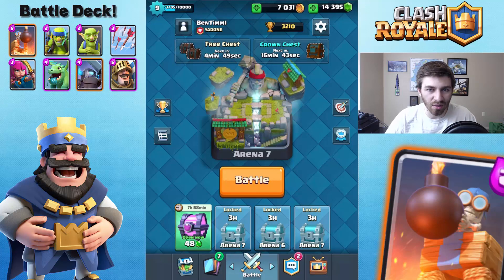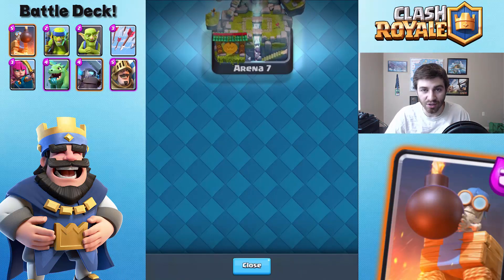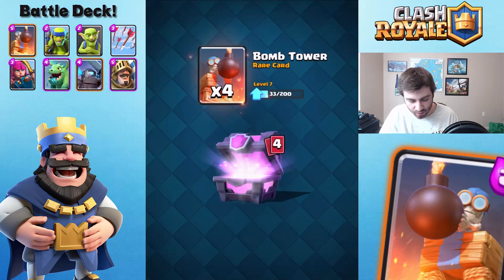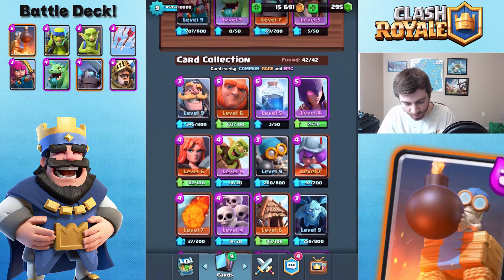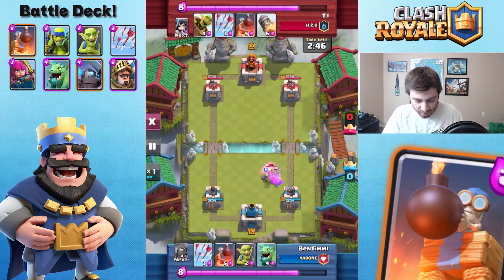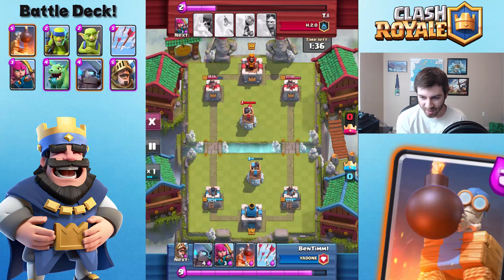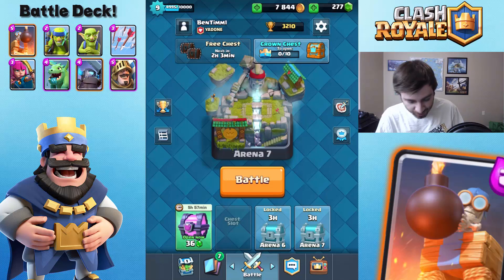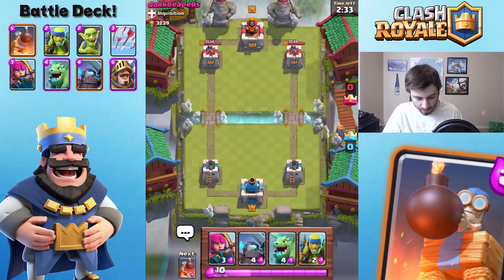Clash Royale - FINALLY TOP 50! - Improved Prince Deck | Maxing With Gems Ep. 6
Clash Royale High Level Gameplay & Finally Top 50!
Clash Royale Prince Strategy Tips Videos!

Category: Games
Updated: See Below For Latest Update Notes
Version: 16.5.1
Size: 83.2 MB